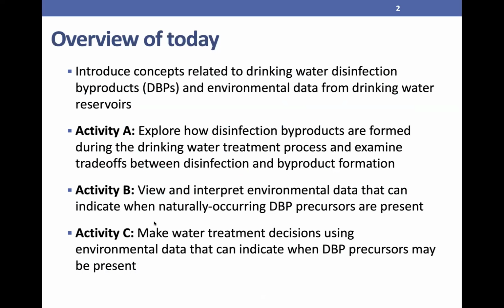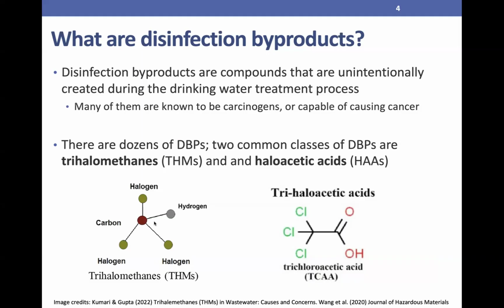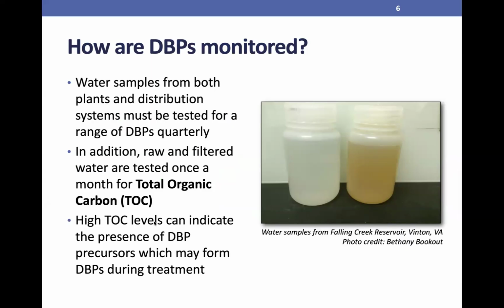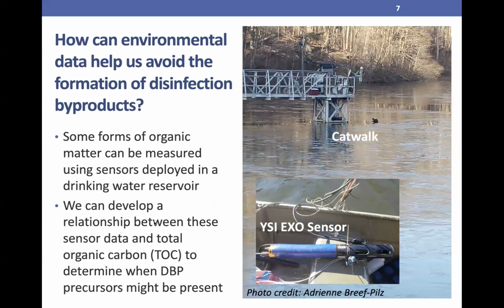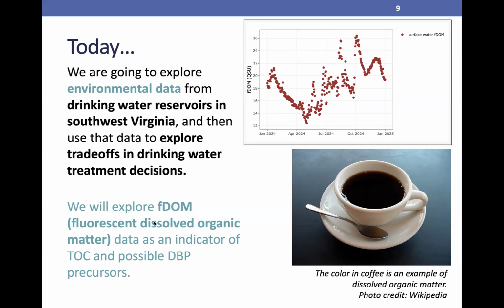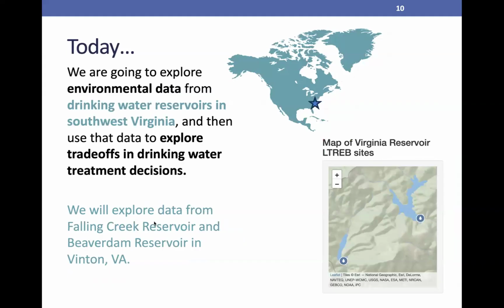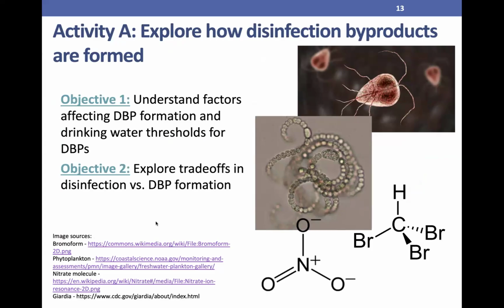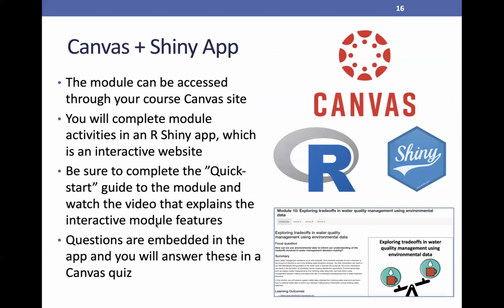Introduction to Macrosystems EDDIE Module 10: Exploring Tradeoffs in Water Quality Management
Introduction video for the module